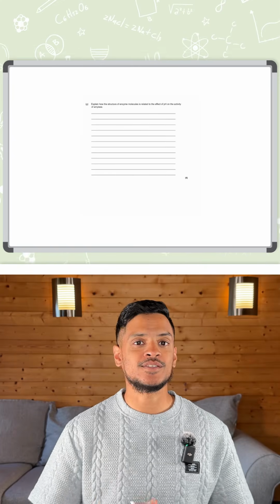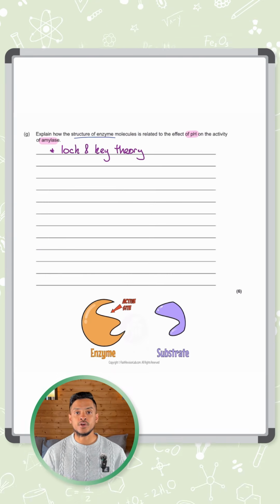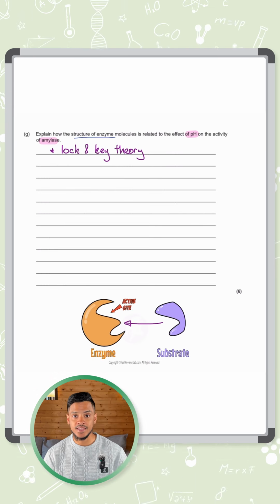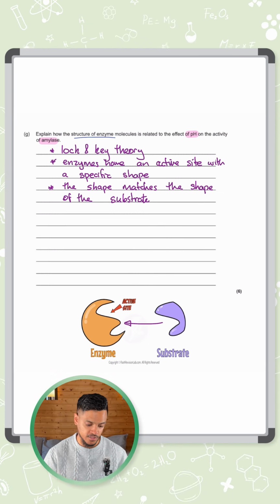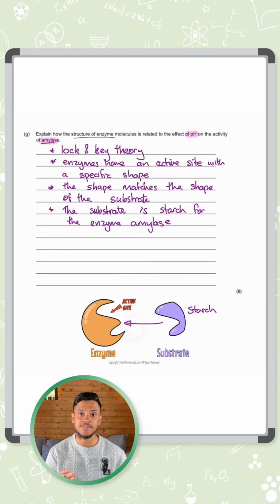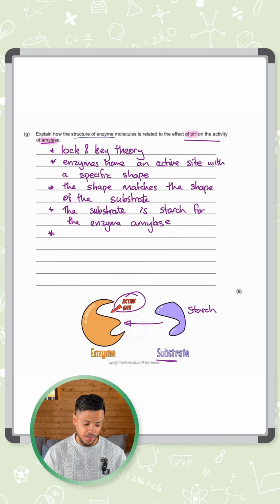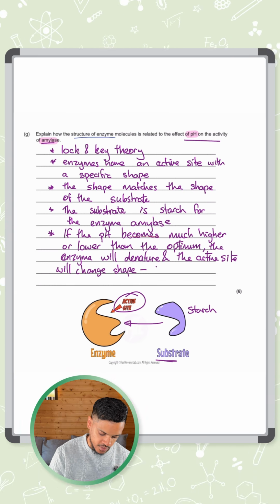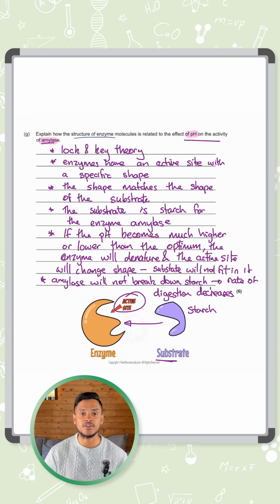GCSE Biology: Exam Question | Enzyme Structure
How does the structure of an enzyme relate to how pH affects its activity? 💡